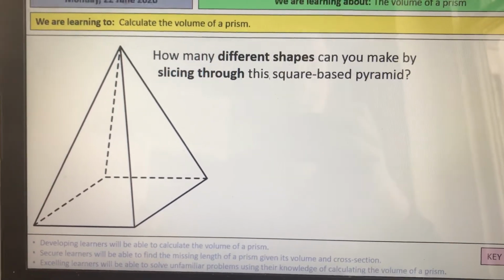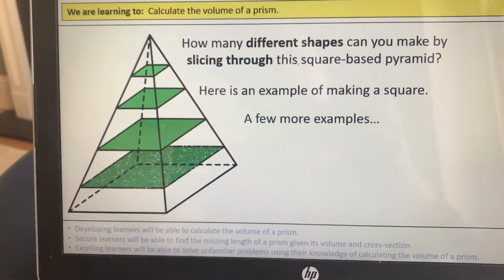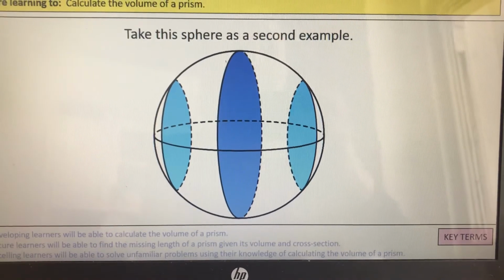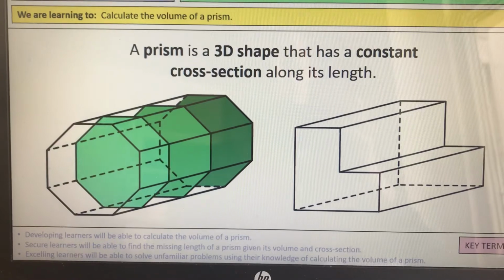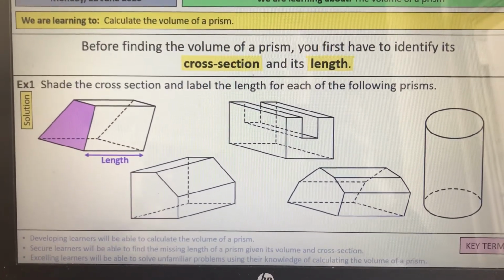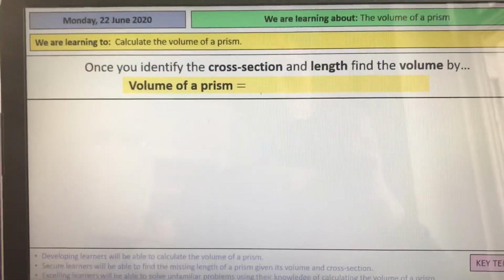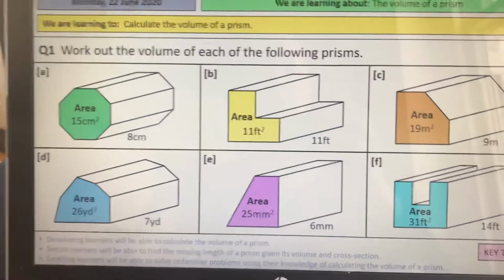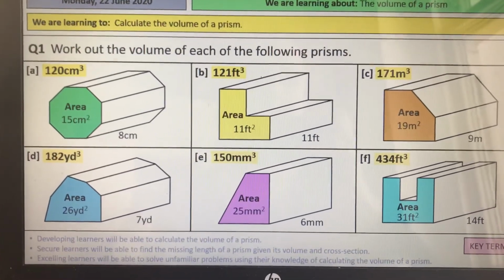Volume of prisms 1 - area of cross section x length